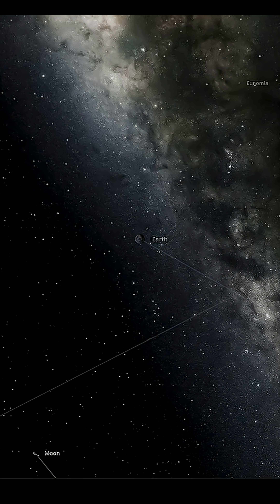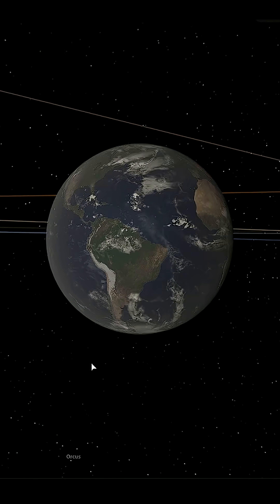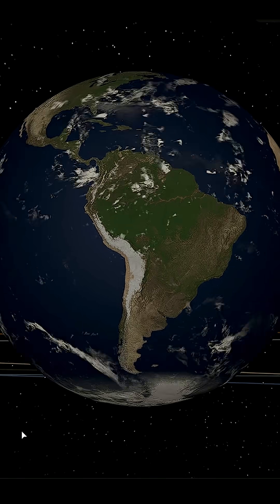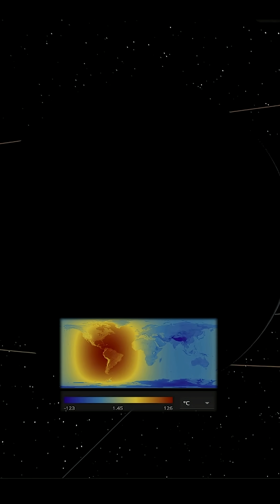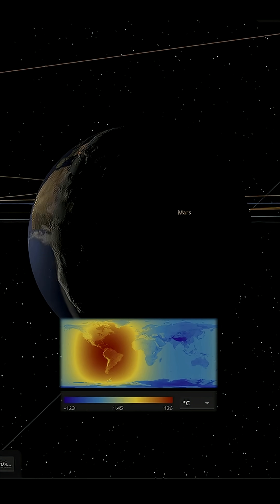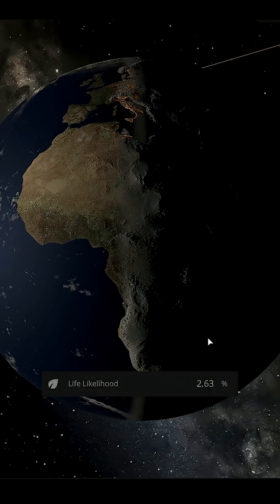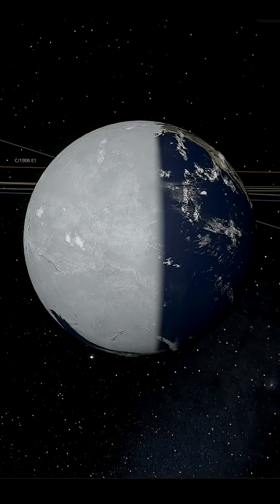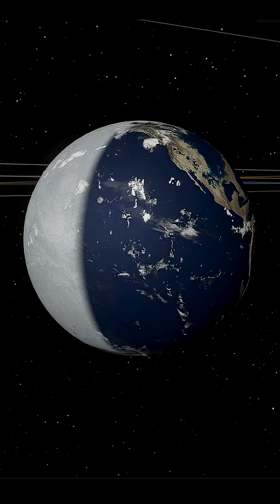What If Earth Stopped Spinning Forever? 🌊🌊🌊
Imagine if Earth became a tidally locked planet! 🌊 A sudden stop to Earth's orbit would trigger a massive tidal wave 🔭